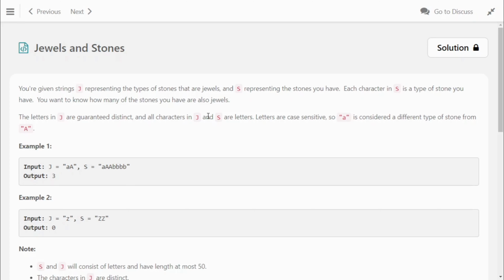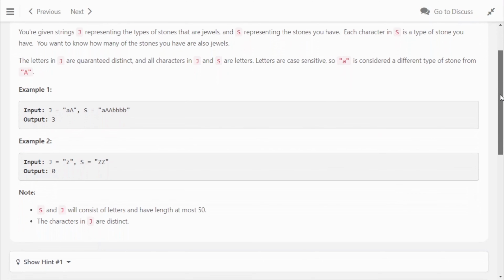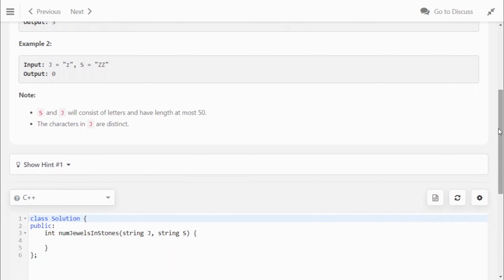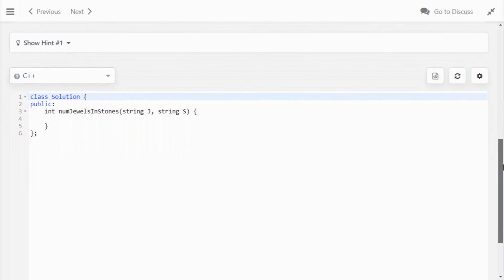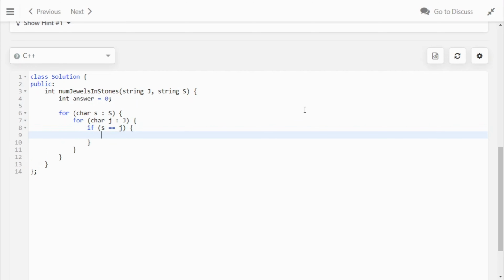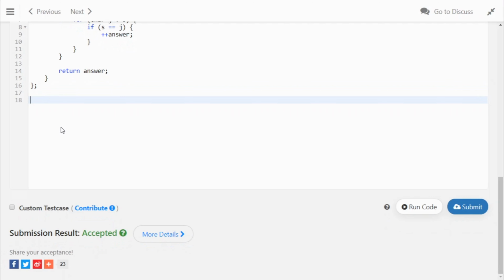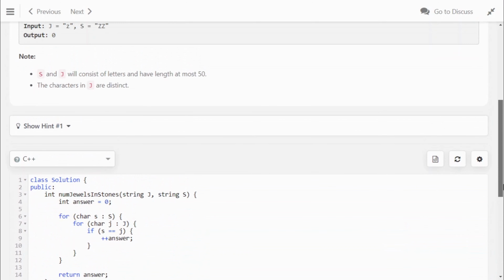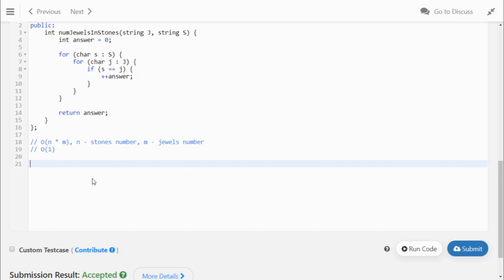Jewels and Stones | May LeetCoding Challenge Day 2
I recommend you to watch my videos in 1.25x (or even 1.5x) speed.